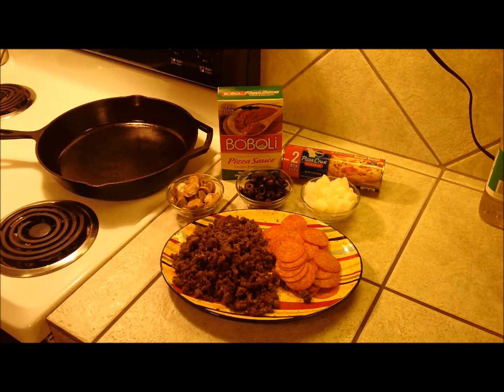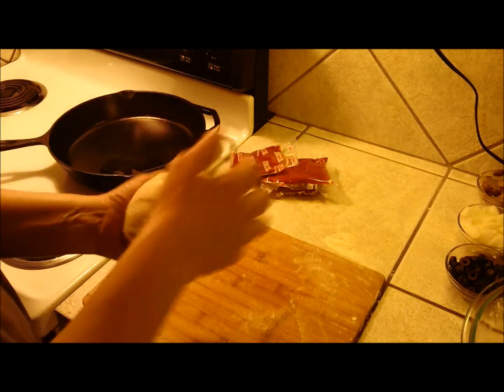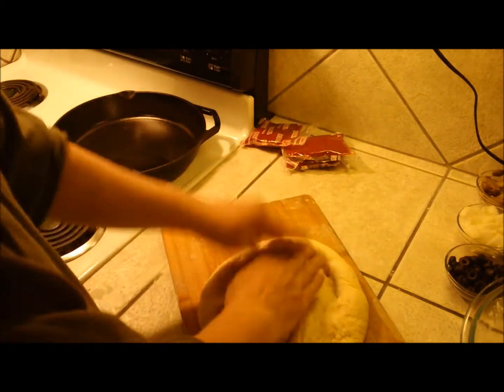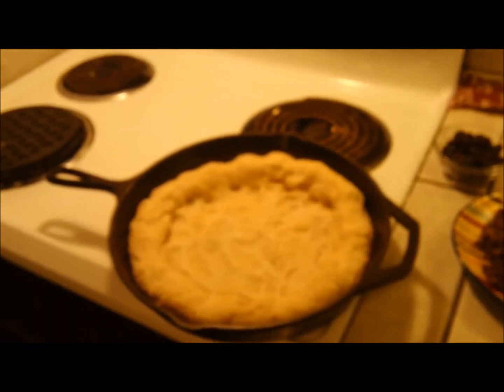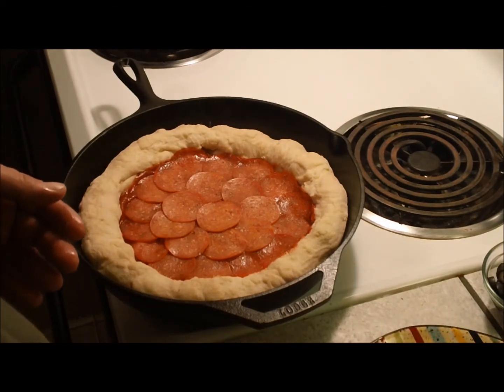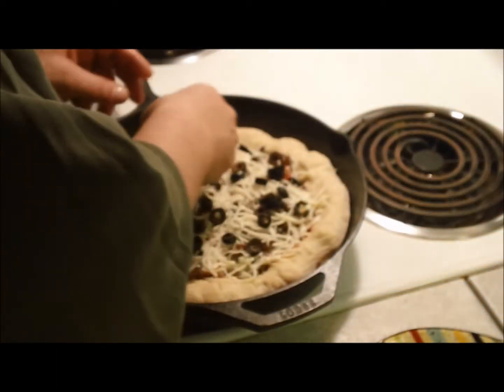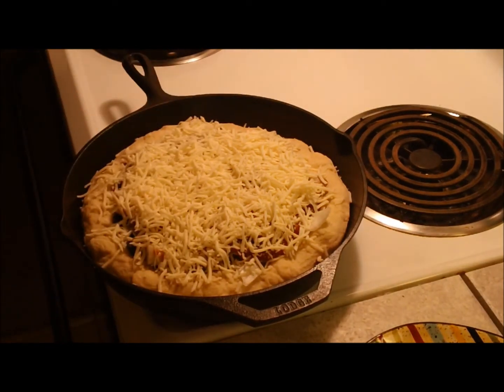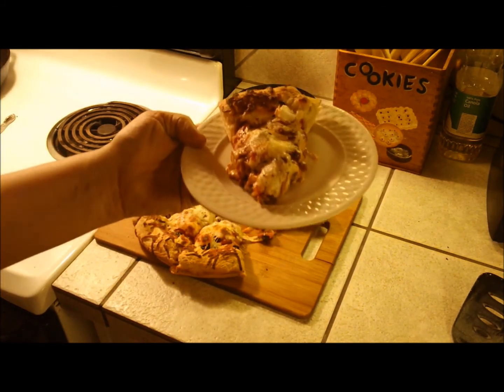Cast Iron Cooking: Deep Dish Pizza in a Cast Iron Pan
Scott went crazy on this one.